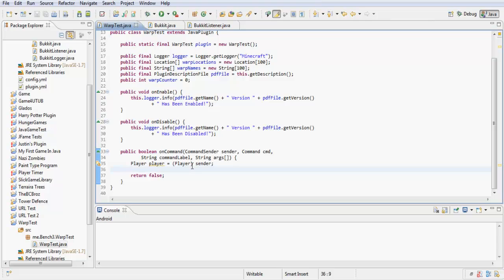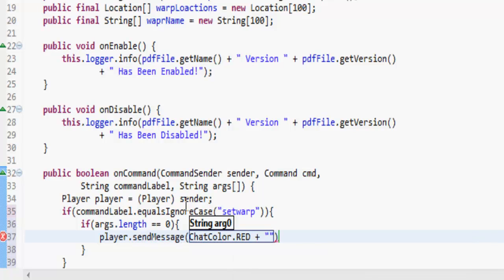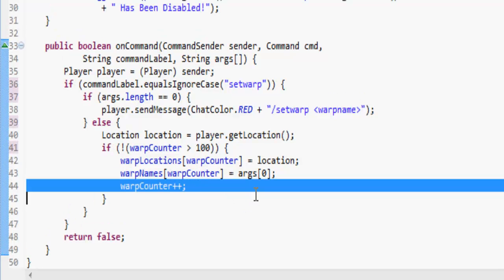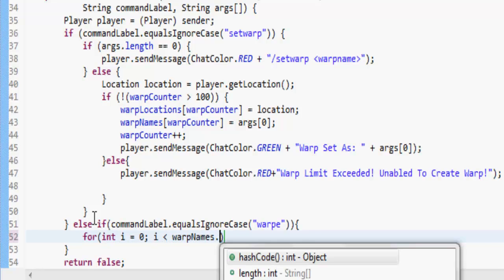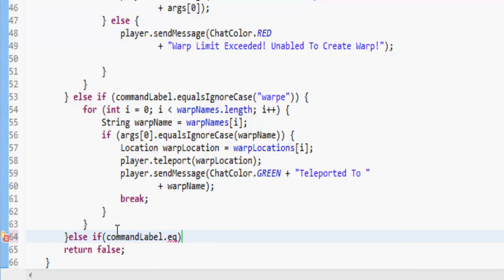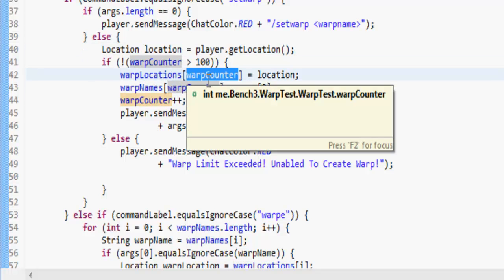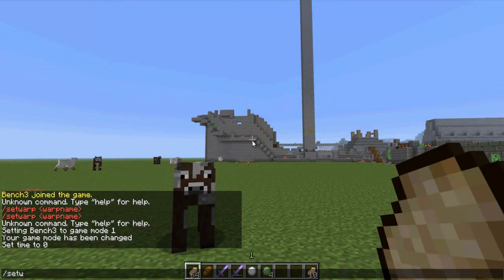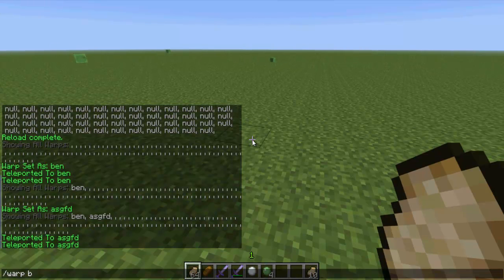How To Make A Bukkit Plugin: Episode 30 *Warping*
I (Ben) show you how to make a VERY SIMPLE warping plugin in Bukkit!

TAGS IGNORE
"How To Make A Bukkit Plugin" Bukkit BCBroz Terraria Minecraft Ben Owen Battlefield BF3 Team Fortress "Team Fortress 2" Dust Soldier Gameplay game play frag video Tf2 Valve "Valve Corporation" Youth MW2 Black Ops World At War Halo Halo2 Halo3 Halo-Wars Reach Halo-ODST Terria Notch Markus Persson  yt:quality=high

This video will show you:
HOW TO play Minecaft with Bukkit
HOW TO record Your Screen
HOW TO record Minecraft